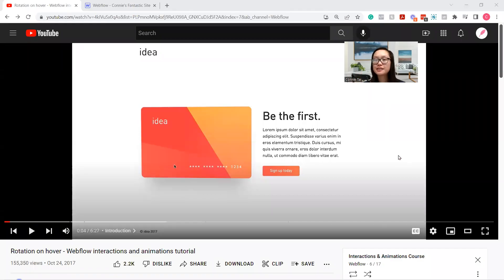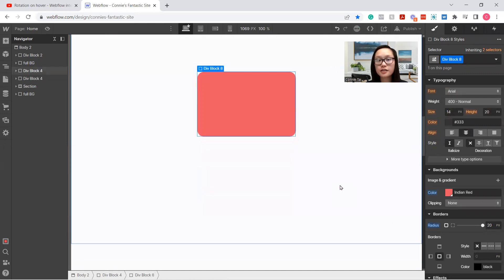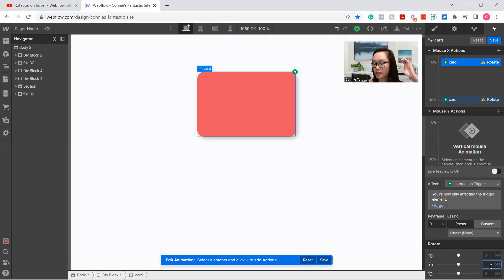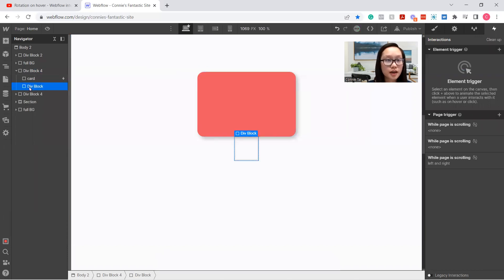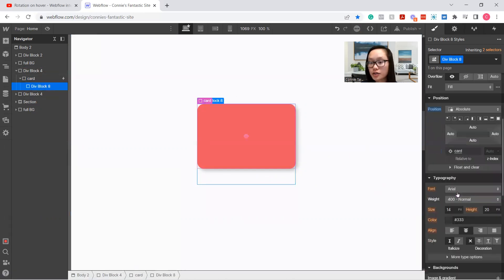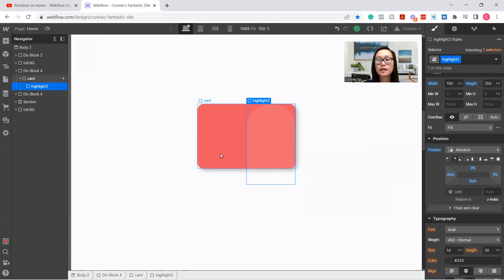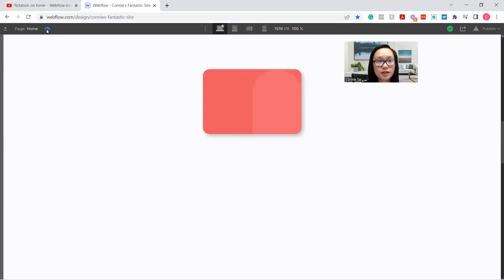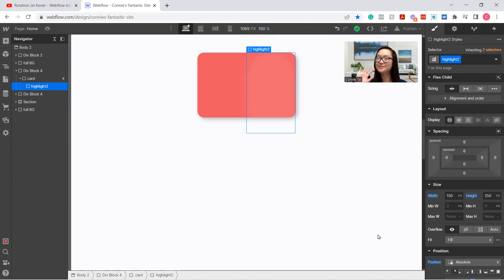Rotation on Hover webflow animation step by step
The webflow wobble effect is an animation you may have seen. Here is a step by step tutorial of the regional video

Checkpoints:
0:00 - intro
1:00 - create card
2:00 - rotation animation
4:05 - highlight